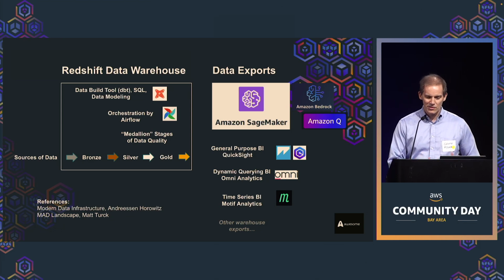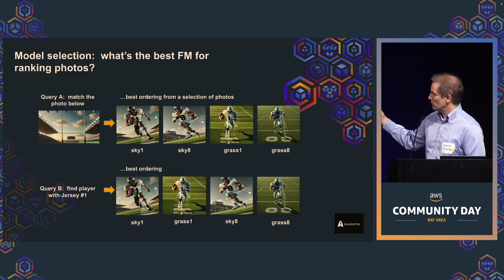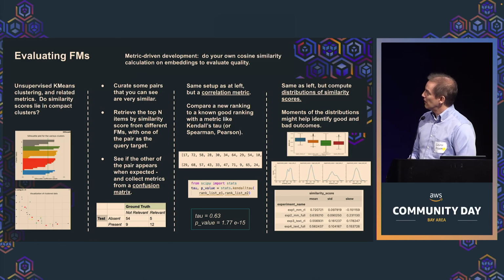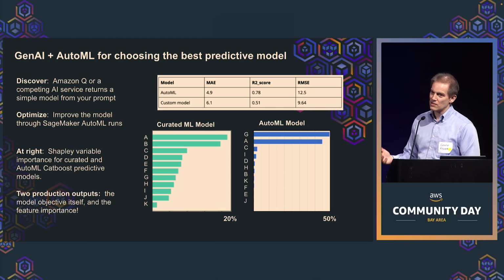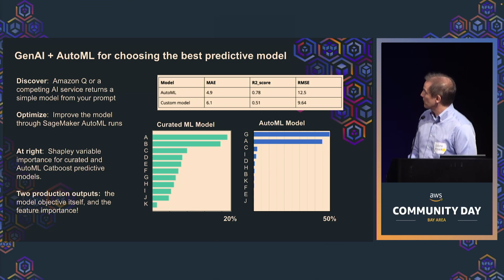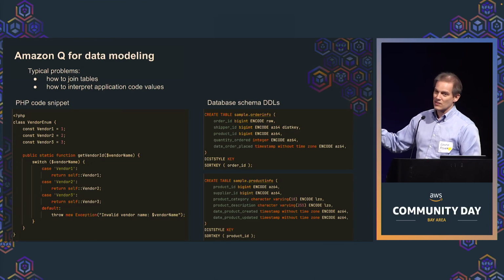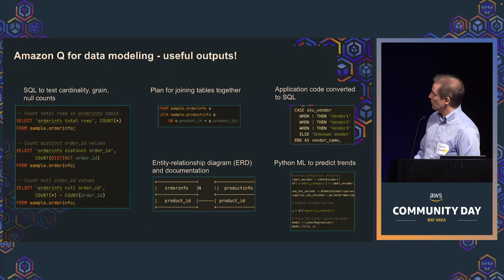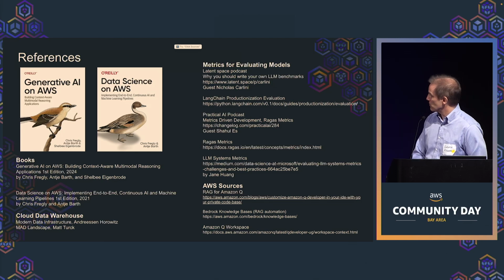Geoff Ryder - AI/ML Development on AWS - What Model Should I Use?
We represent data ops, data engineering, and data science on a two-pizza data team at SmugMug. Within our company, a unique contribution by our team is an AWS AI/ML sandbox, based on SageMaker. We'd like to show you how we put that together, and how other teams at the company use it. Highlights are structured access to the data lake, policy-driven control of compute sizes, and GenAI-enhanced data catalogs so our colleagues quickly understand the data they're working with. We will demo how to use the sandbox to train, evaluate, and start the process of deploying models. With the rise of so many great third-party AI models, a critical use case has become rapid internal benchmarking of new models against our own data, so we can decide which one is the best fit for our application.